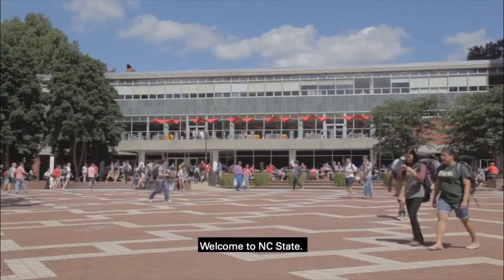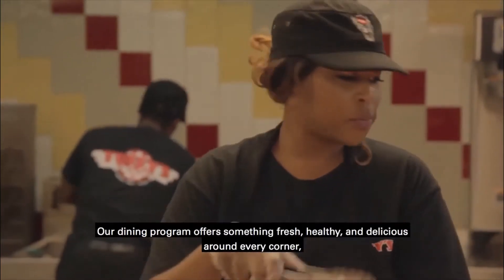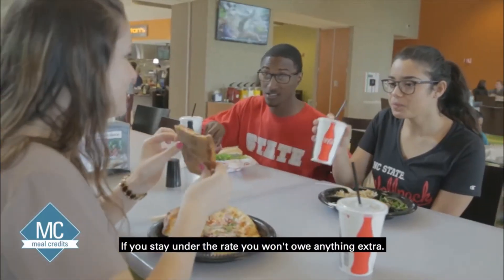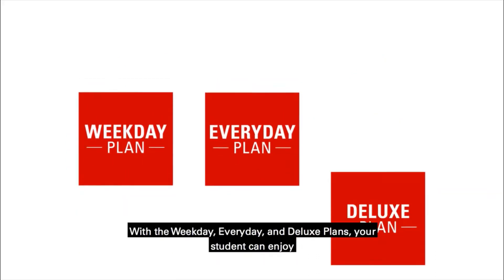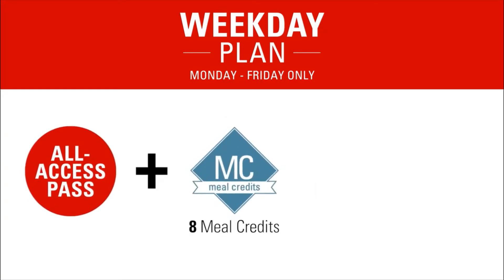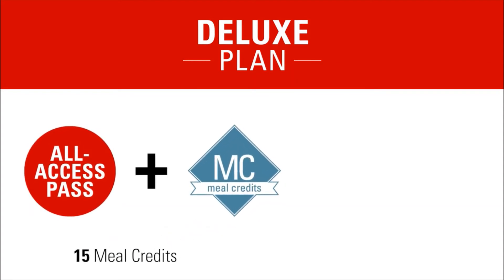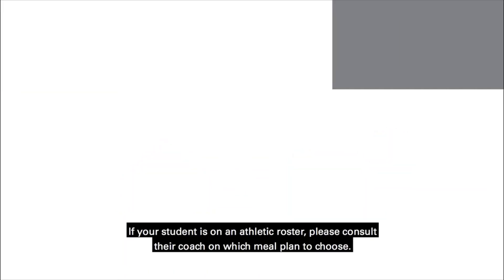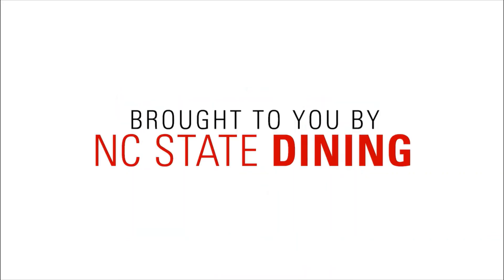NC State Dining Hall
Dining hall tour of the North Carolina Dining facilities filmed by NC State Campus Enterprises Channel.

Check out this video and more at the College Food Network. Bringing the best campus food to a device near you.